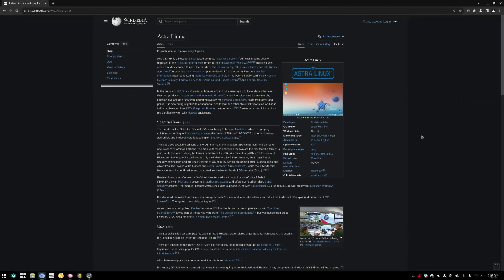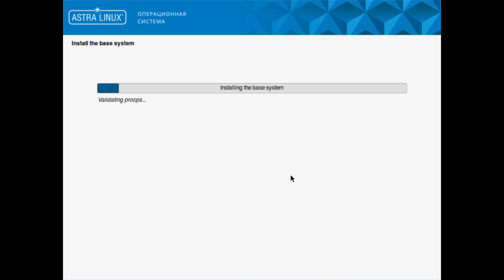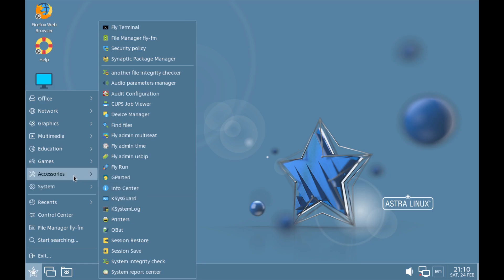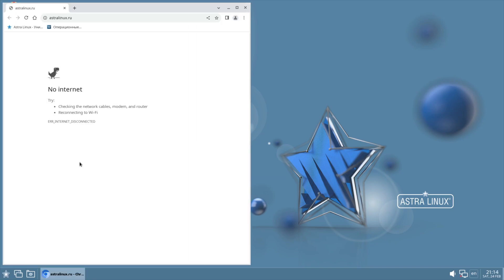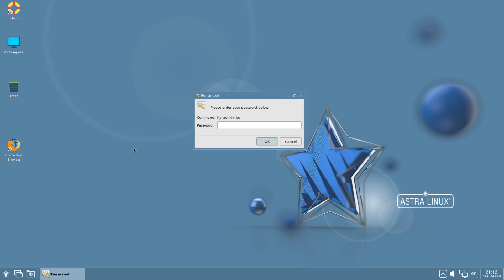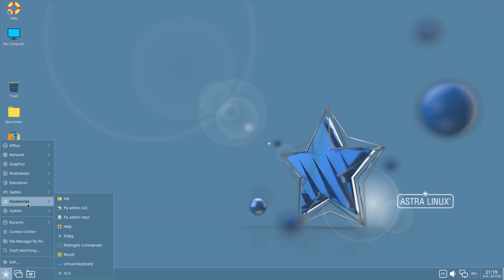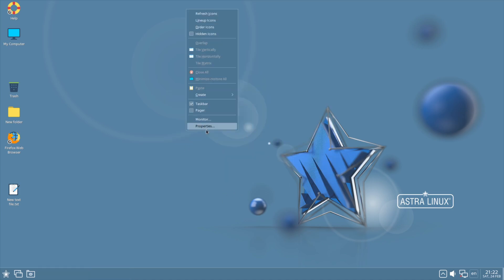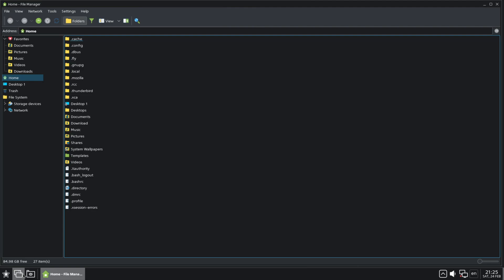Astra Linux - Inside the Russian Military's Operating System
Tags!